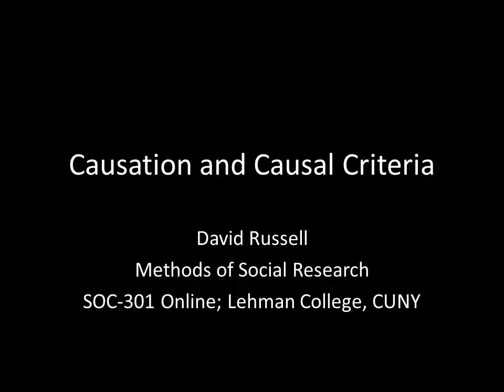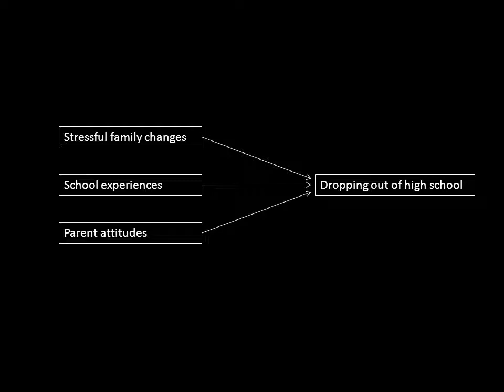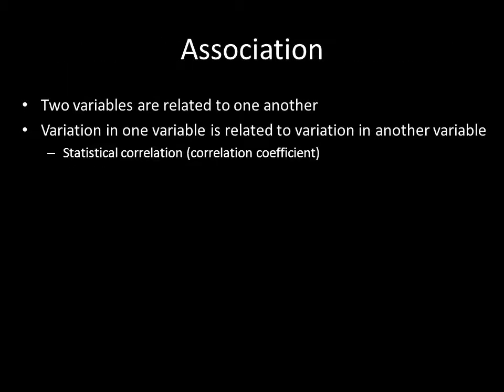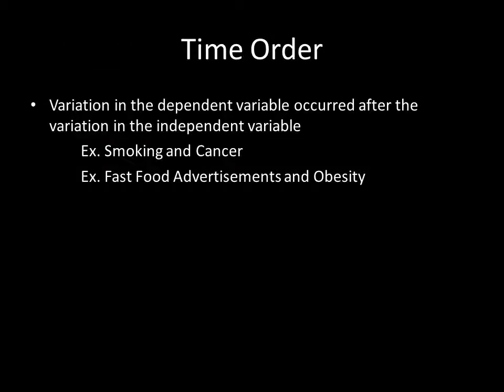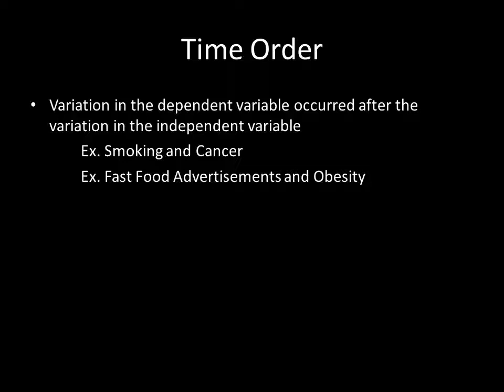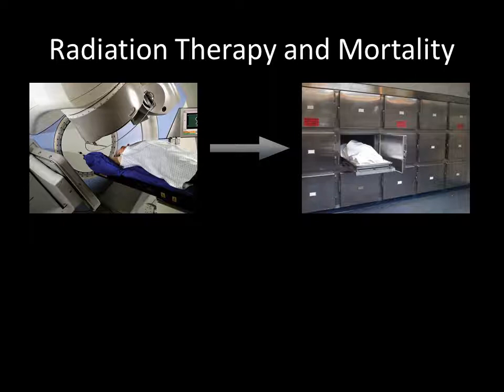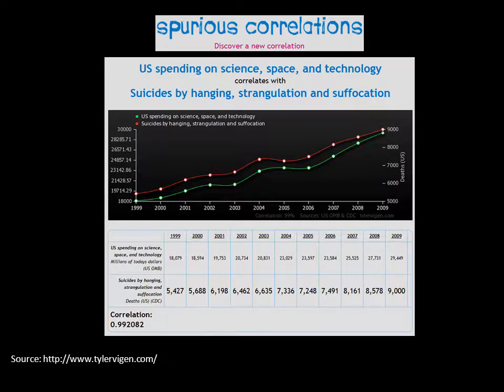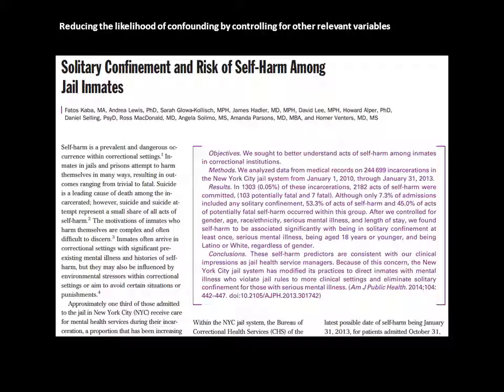Causation and Causal Criteria in Social Research